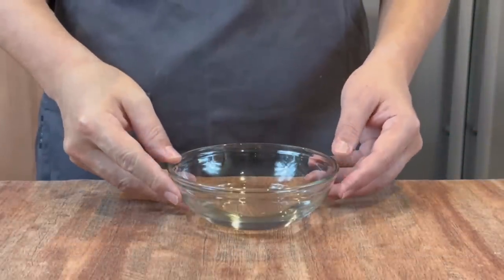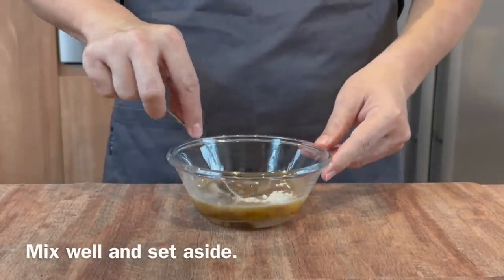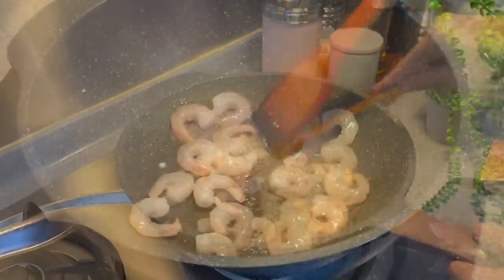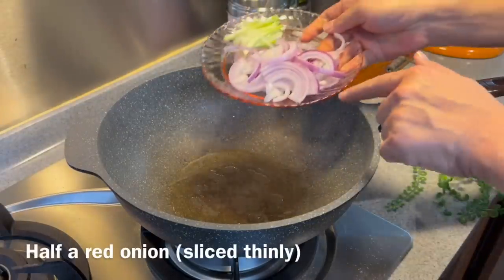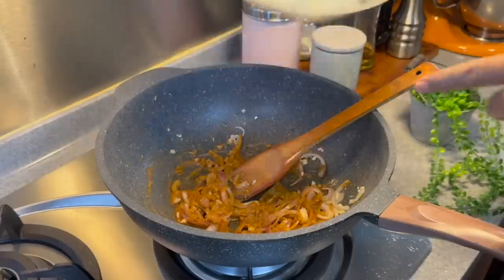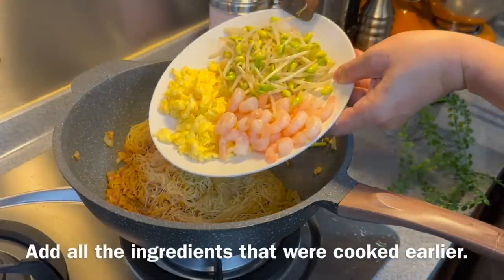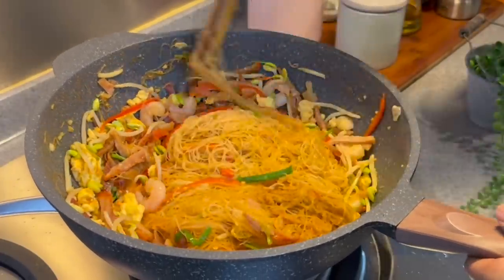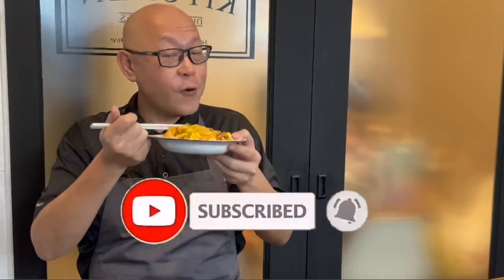Can Singaporean Cook D’ Best Singapore Noodles? 星洲炒米 Hong Kong Cantonese Beehoon • Vermicelli Recipe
While Hokkien Fried Noodles are widely available in Singapore, don't be surprised if you can't find Singapore Noodles. This is because Singapore Noodles did not originate in Singapore. According to hearsay, a chef in Hong Kong wanted to create something to symbolise Singapore food, and he or she most likely added curry powder to the vermicelli because of a memorable experience trying curry in Singapore. The last part is entirely fictitious. Haha. So, technically, these are Hong Kong Style Singapore Noodles. Those of you who visit Hong Kong should eat these noodles, but if you won't be there anytime soon, try making the dish at home using our recipe. Happy cooking!

Singapore Noodles 星洲炒米 Hong Kong / Cantonese Style Vermicelli Recipe
Ingredients:
Serves 4 - 5 pax

Curry paste
50ml (1.69 fl oz) water
3 tablespoons curry powder

Seasoning sauce
100ml (3.38 fl oz) warm water
1 tablespoon oyster sauce
2 tablespoons light soy sauce
0.5 teaspoon sugar
1 teaspoon salt
1 teaspoon chicken stock powder
A few dashes white pepper

Other ingredients
3 beaten eggs
120g (4.23 oz) prawns / shrimp
120g (4.23 oz) soybean sprouts
Half a red onion (thinly sliced)
1 stalk of spring onion (add the stem (julienned) earlier on and the leaves last)
4 cloves garlic (chopped)
180g (6.35 oz) rice vermicelli (weight taken before rehydration)
Half a capsicum
150g (5.29 oz) char siew (julienned)

Curry powder
Oyster sauce
Light soy sauce
Chicken stock powder
Ground white pepper

If you like this recipe, you might like these too:

Works with ANY Noodles! The PERFECT Chicken Chow Mein Recipe 豉油皇炒鸡面 Stir Fry Soy Sauce Noodles

So Easy Everyone Can Cook! Singapore Hokkien Prawn Mee 炒福建虾面 Stir Fried Noodles Recipe | Hawker Food

Easiest Shrimp Udon Stir Fry in Garlic & Onion Sauce Recipe 洋葱蒜香虾仁乌冬面 Chinese Prawn Chow Mein